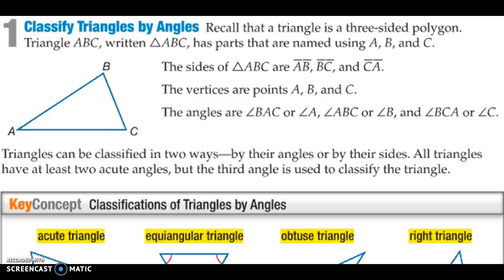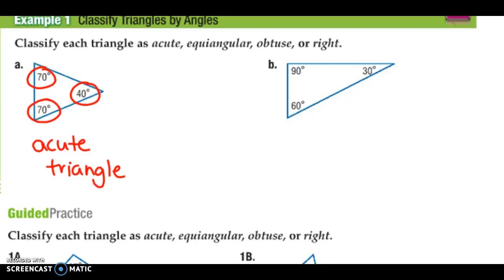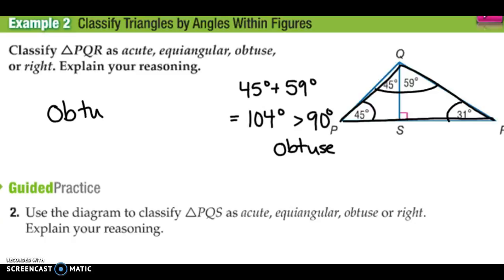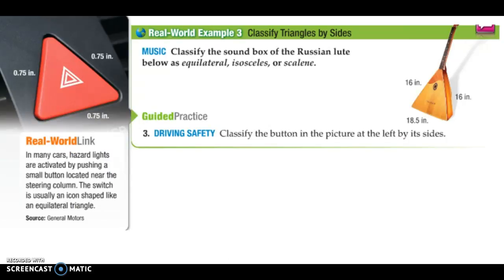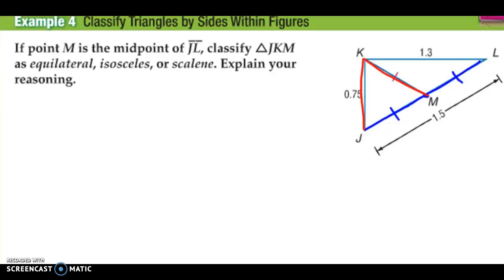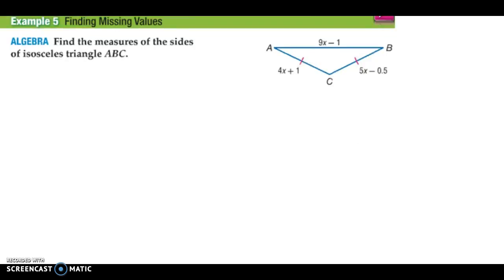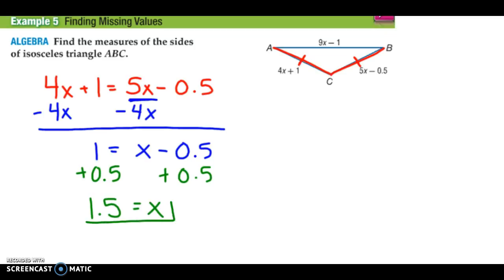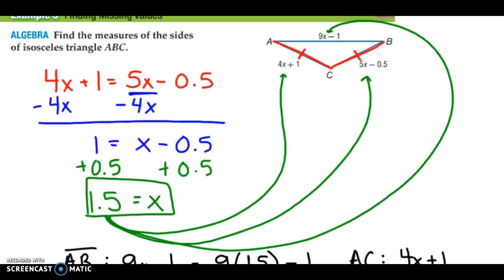Geometry: Section 4.1